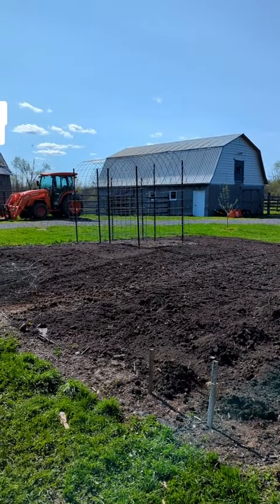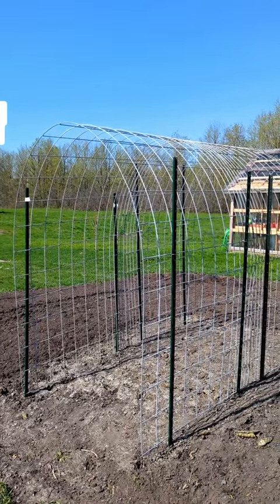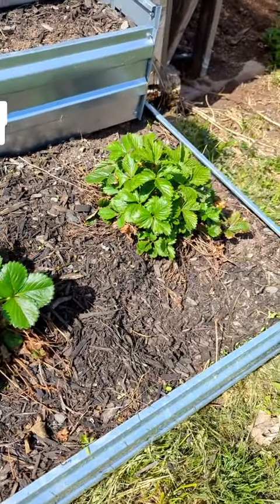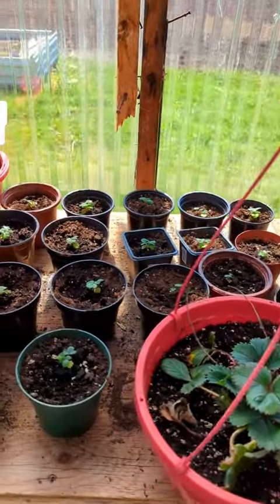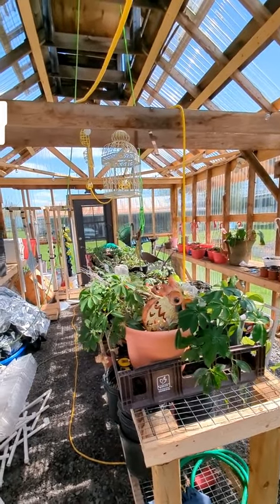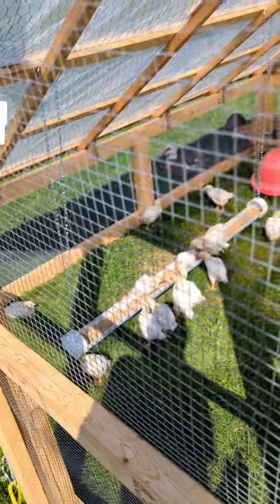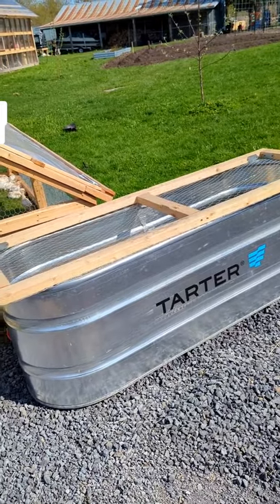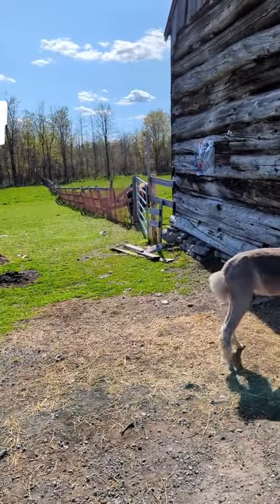Lets make a walk in Trellis with Cattle panels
We got some of the garden planted this week, also made some nice Trellises with some cattle panels, worked out great, going to try and grow our cucumbers on it. Also setting one up for our peas but it will just be laying sideways. Happy planting!